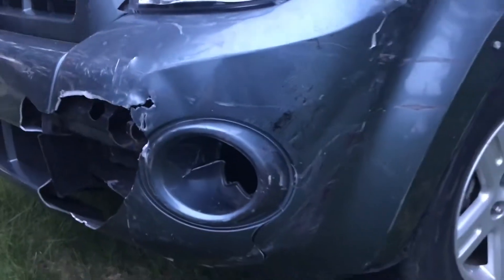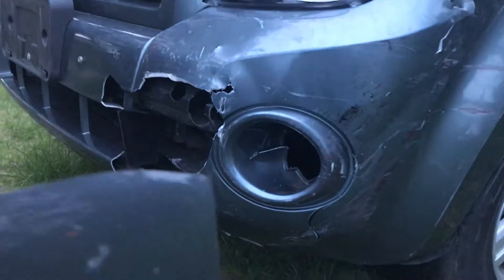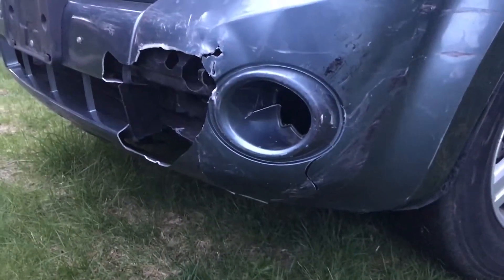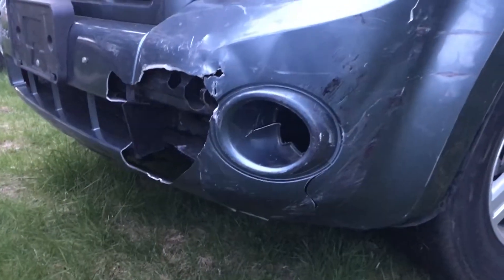How to cut Off Bumper For Paint Sample :)